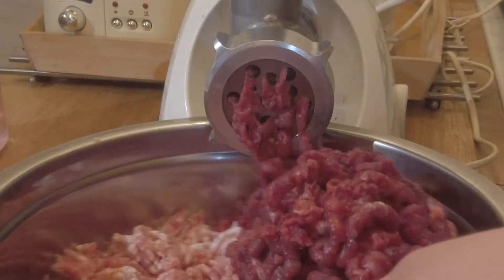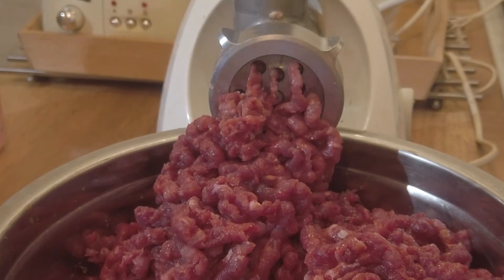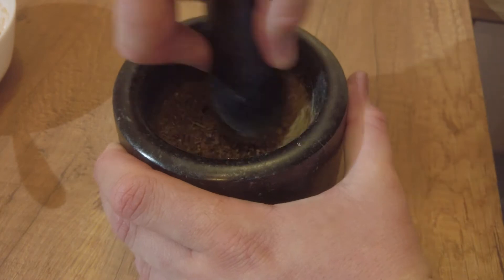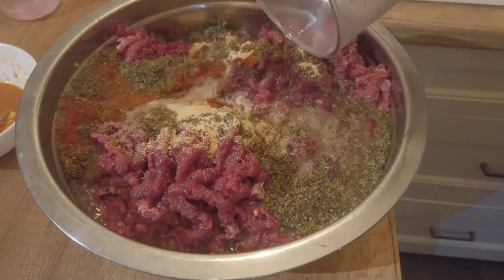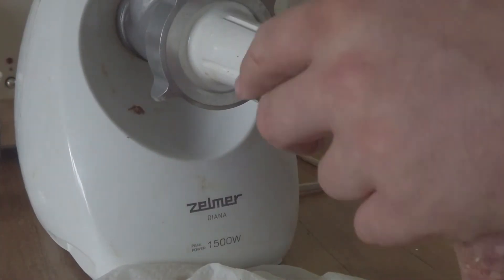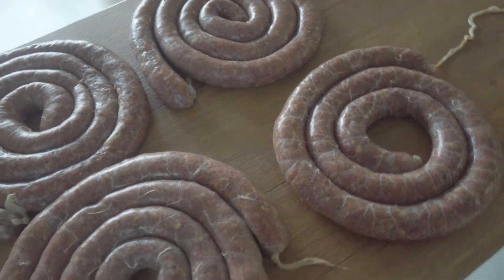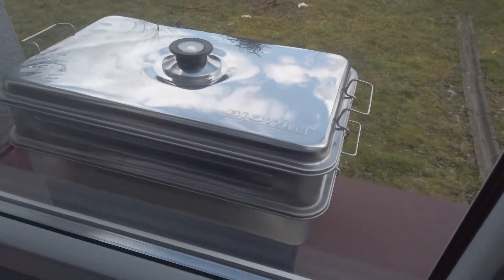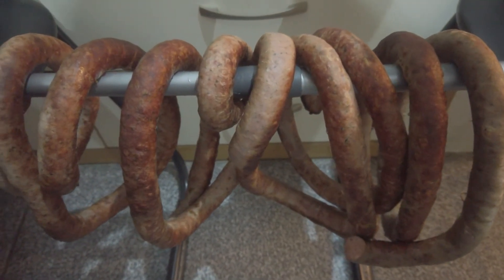Szkoła Chmielu #29 - Kiełbasa Myśliwska